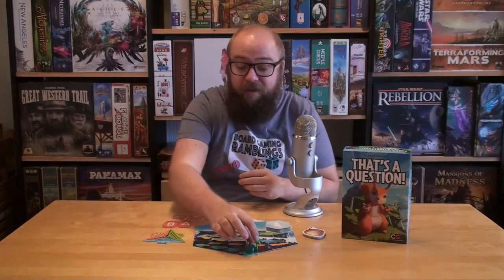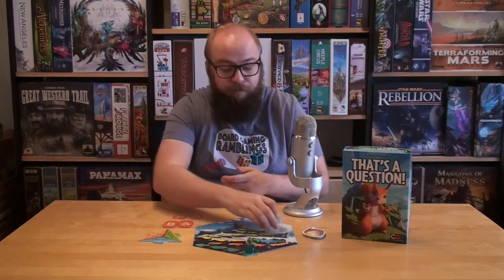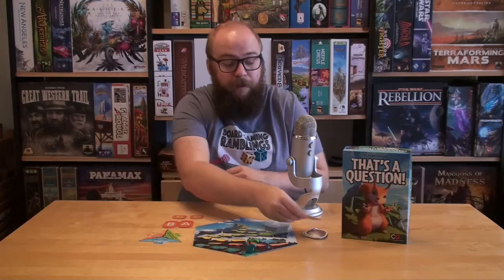That's a Question Review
Today, I take a look at the new party game from CGE, That's a question!